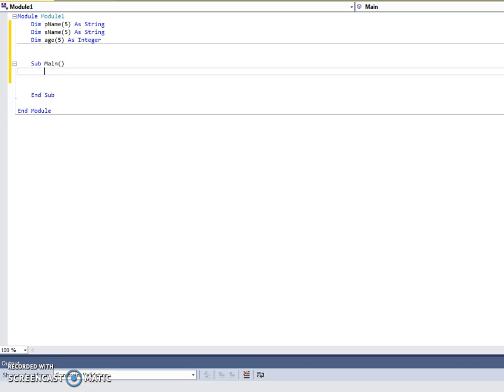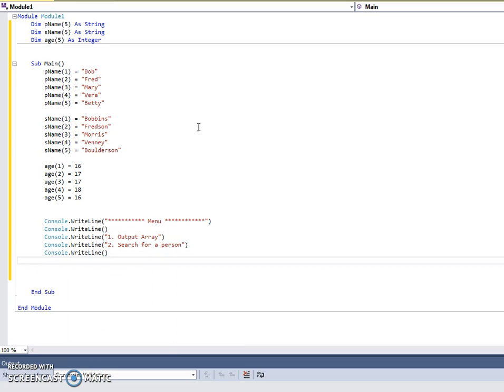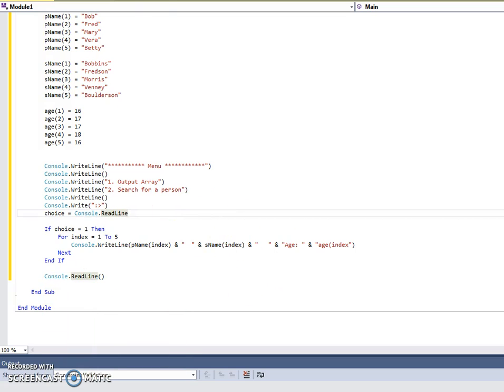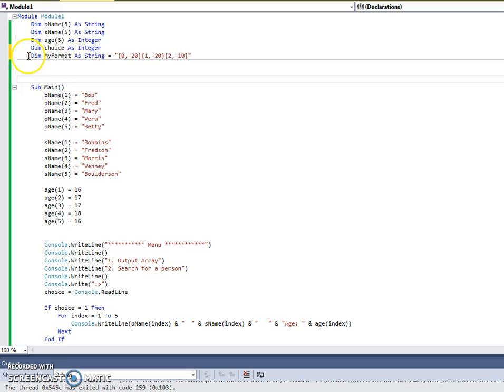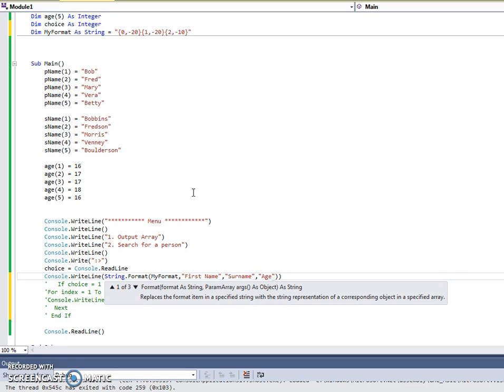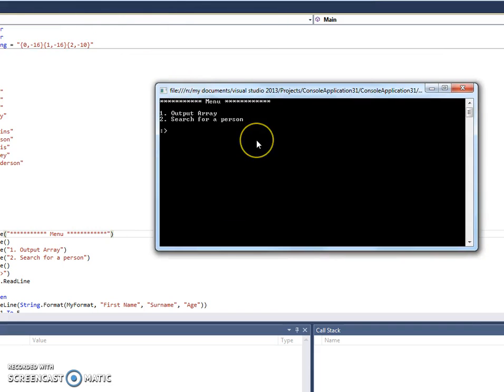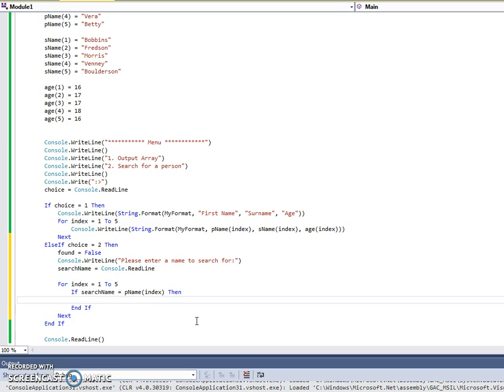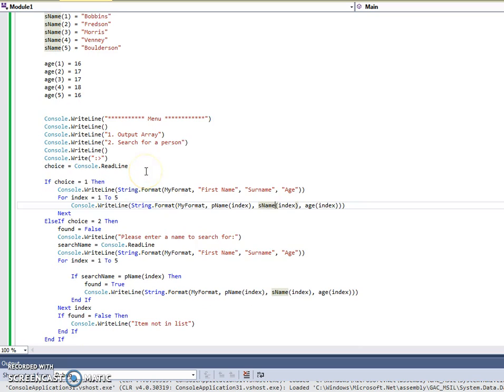VB Programming: Arrays and Formatting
A video showing how multiple arrays can be used in Visual Basic. The video demonstrates the use of String.format to form arrays when outputting.